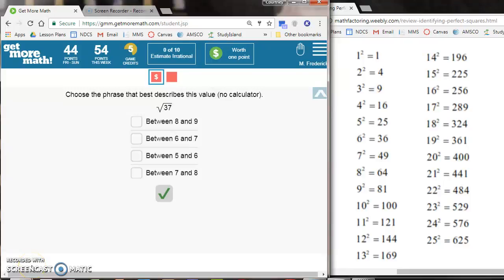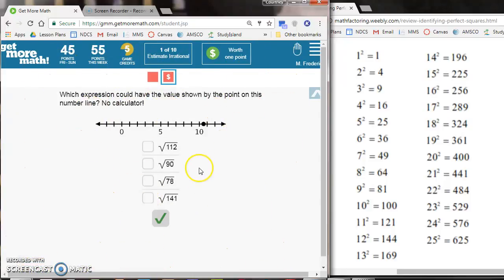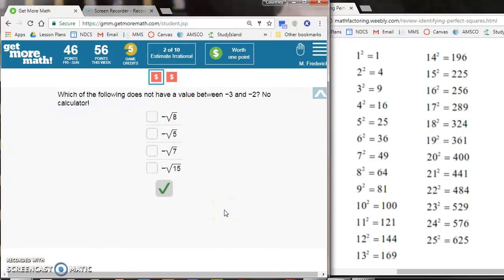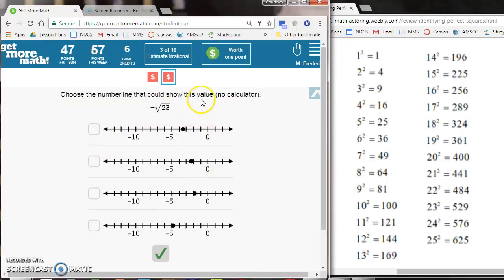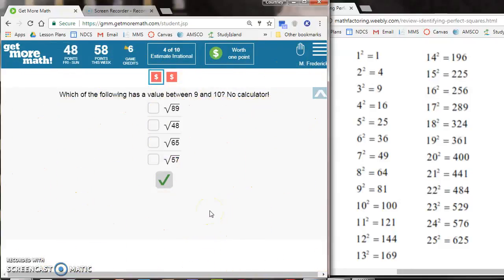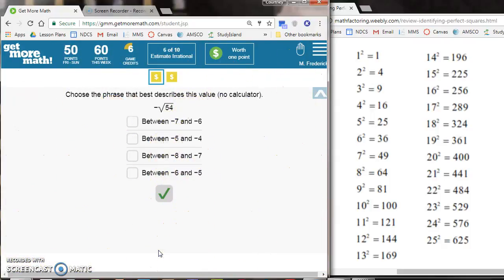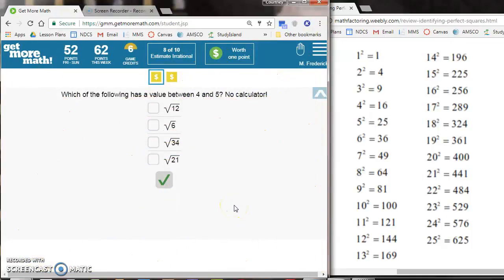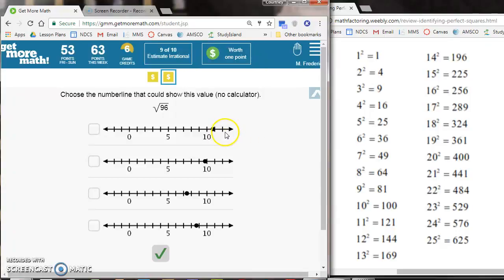Pre-Alg800 Estimate Irrationals